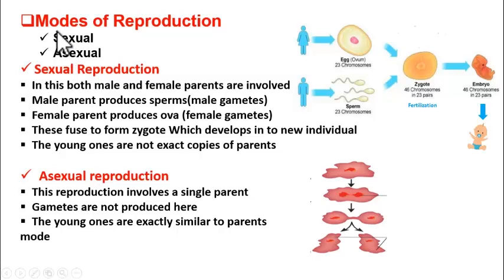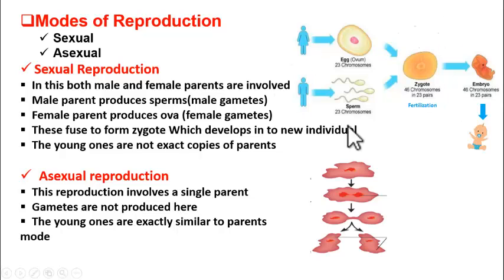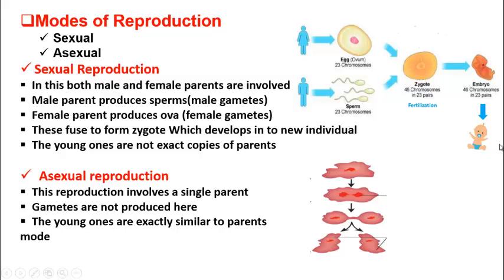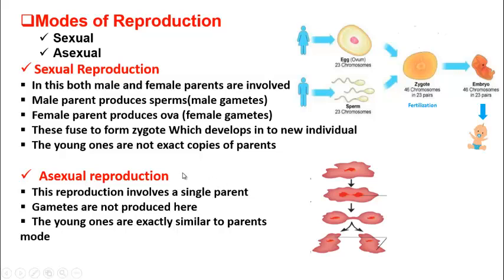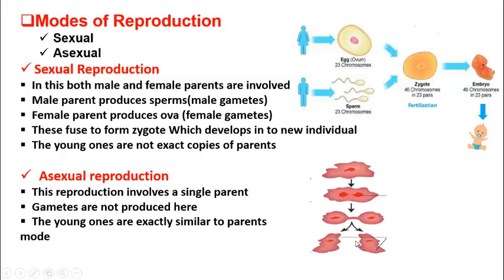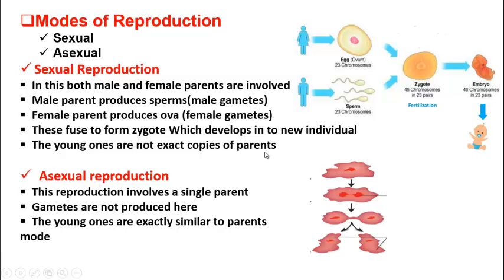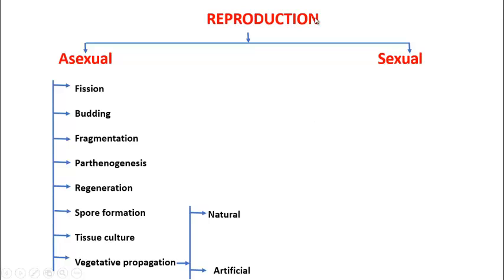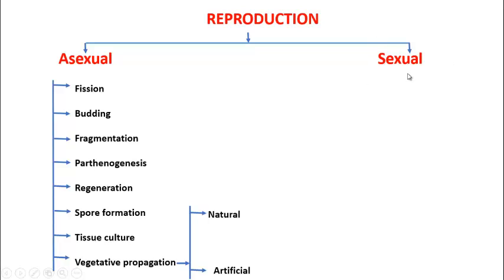Class 10 Biology-Reproduction-Types of Reproduction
Our Aim Is To Teach Biology Concepts To School and College Students and Help them in Qualifying Their Respective Exams. This video clearly explains the types of reproduction and the differences among them